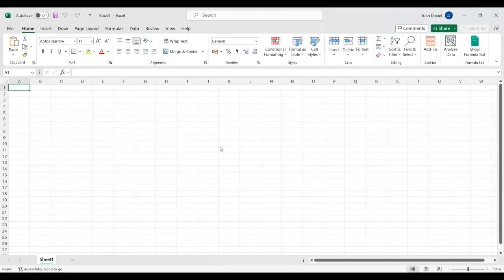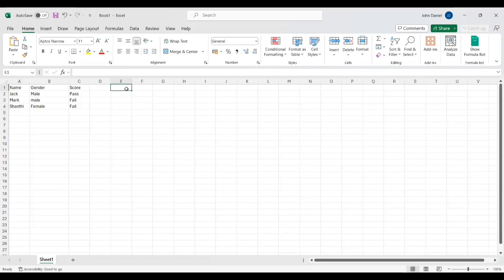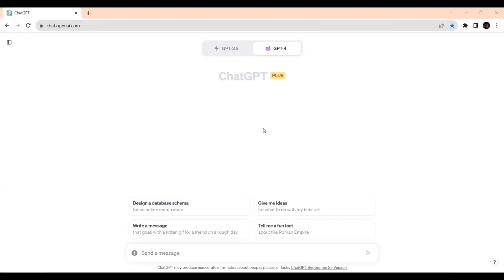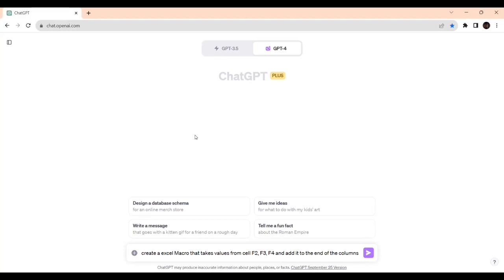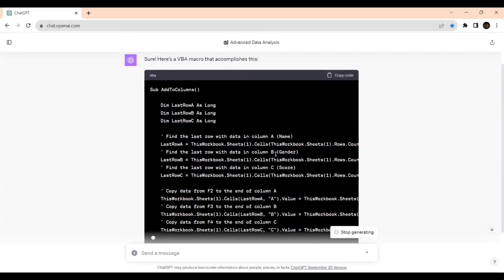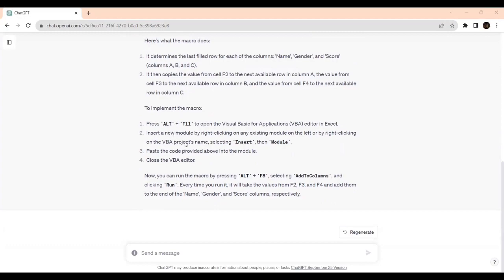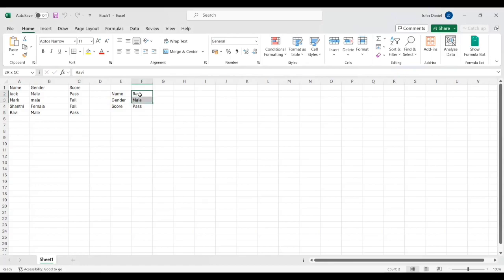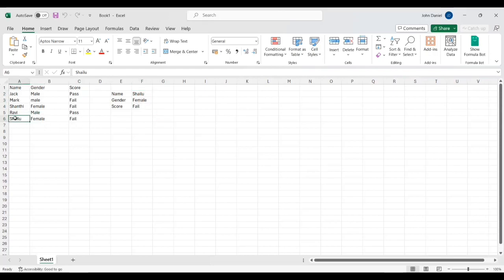How to Create Macros in Excel without Coding using ChatGPT!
How To Create Macros in Excel without Coding using ChatGPT! In the new video of Be10x, we teach you how to create macros in MS Excel without knowing any code just with the help of Chatgpt! Thanks to Open AI's GPT, you can use AI to write Excel Macros, automate Excel with VBA, and 10X your Microsoft Excel Skills!

💯Want to Master AI Hacks in MS Office using AI Tools and ChatGPT? Join our workshop -

After watching this video you will be able to:
- Integrate ChatGPT into Excel
- Create Macros in Excel without needing to Code
- Master Excel like a boss with the help of AI
- Automate your boring Excel tasks and boost your Efficiency